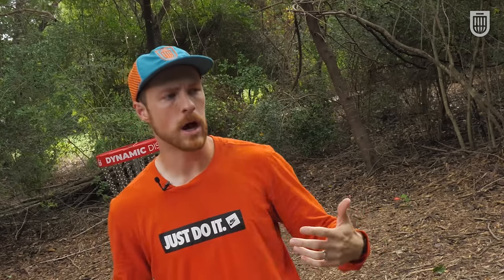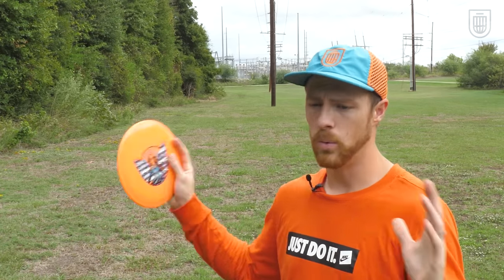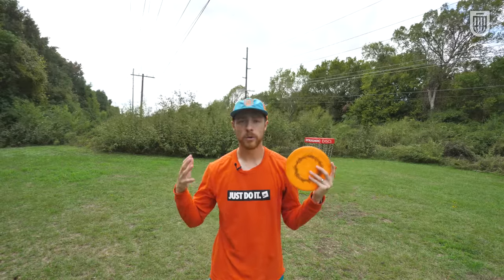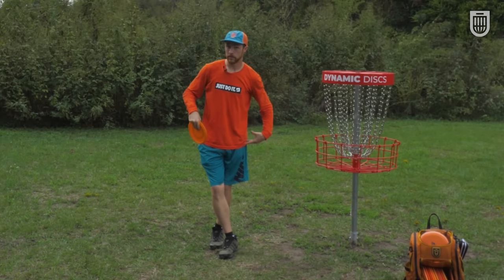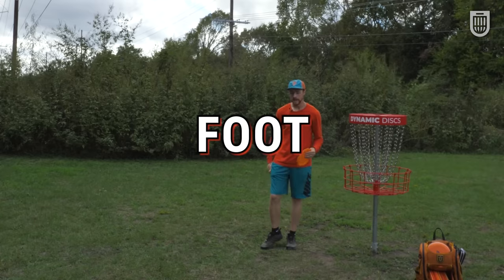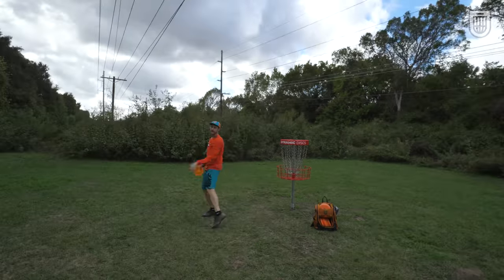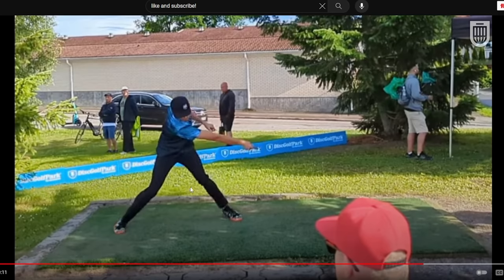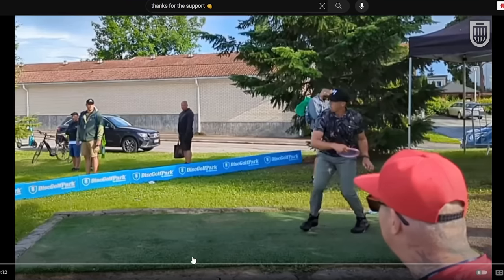If EVERY Pro Does This, You Should Too.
Timing the coil in the disc golf throw is critical to effective power transfer (and big distance). If you want to throw the disc farther, you need to have proper timing. Nick gives a very simple structure to ensure that you time your throw like the professionals so that you can THROW like them, too.

0:00 Intro
0:19 It's all timing, bro
1:19 Timing ERROS
2:59 4 Part Process
6:26 Pro Form Review
10:12 Your Turn